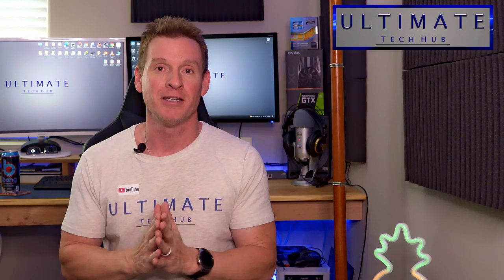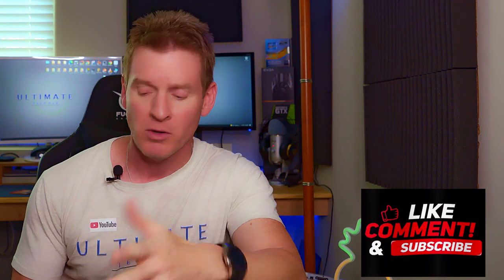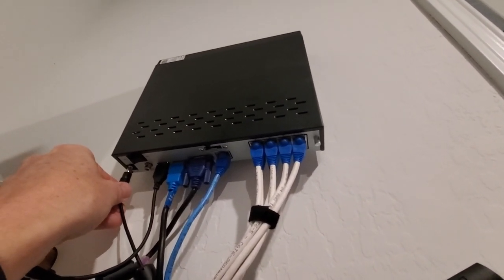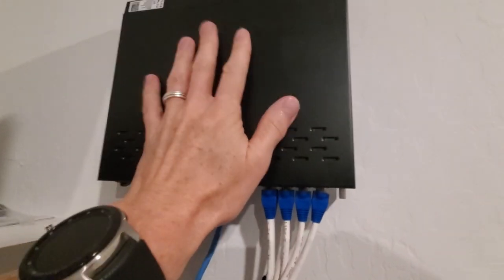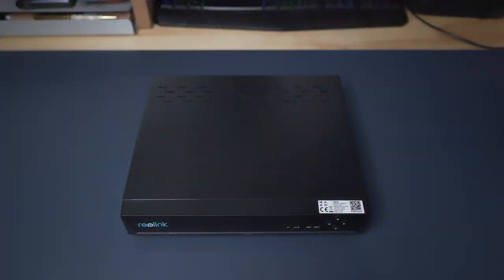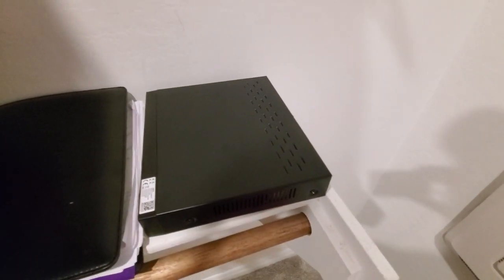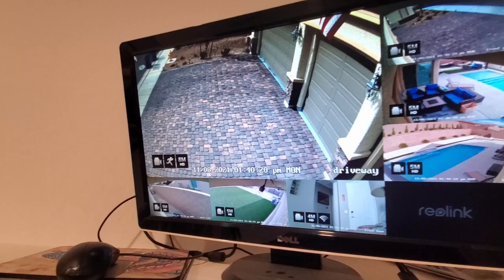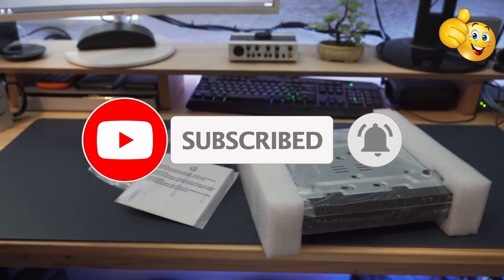REOLINK CUSTOMER SUPPORT! REOLINK 2TB NVR NOT WORKING - IT'S BROKEN!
Welcome back to The Ultimate Tech Hub. On today's episode we talk about our Reolink Customer Service & Support experience. Our Reolink 2TB NVR malfunctioned and this video covers our entire process from a broken NVR to a fixed NVR. If you have any questions about this video please leave them in the comments down below. Thanks again for watching the Ultimate Tech Hub Channel!

FLASH SALE!!!

0:00:00 Introduction
0:01:15 Part 1- NVR Problems
0:01:50 Part 2- Trying To Fix NVR Myself
0:03:16 Part 3- Contacting Reolink Customer Support
0:03:50 Opening NVR Case
0:04:45 Part 4- Reolink Replaced our NVR
0:05:09 Installed New Reolink NVR
0:05:30 Final Thoughts & Patreon Support